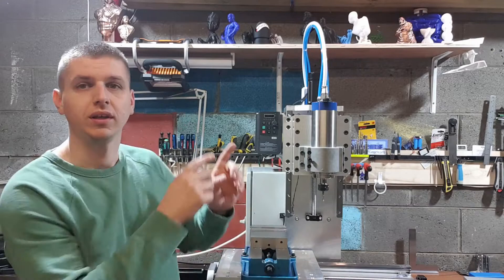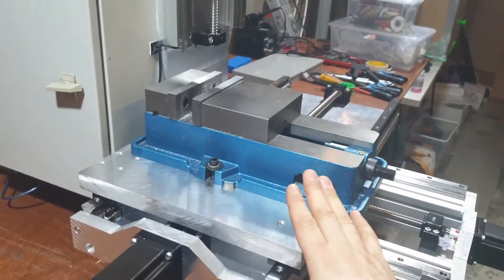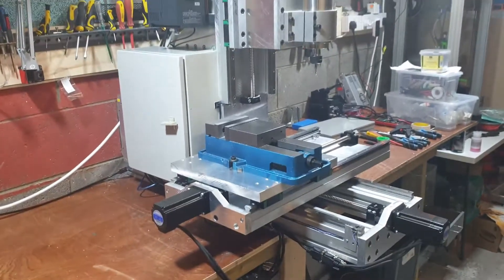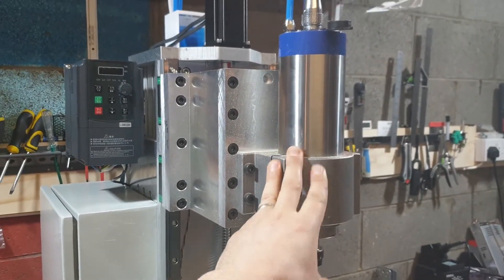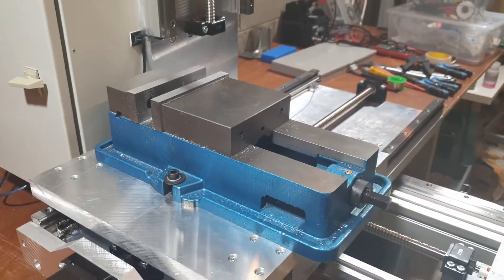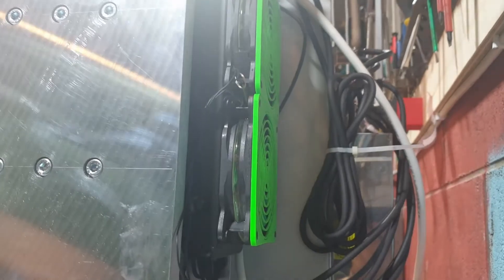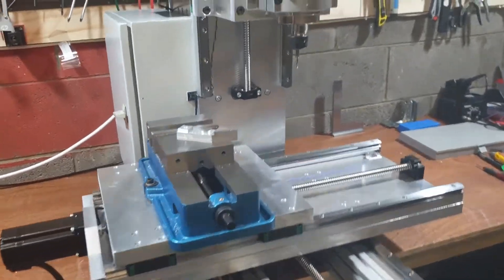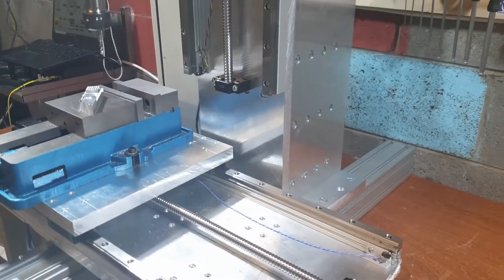CNC milling machine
This is my DIY build CNC milling machine made from scratch

In need to make some aluminium parts for my projects I made this CNC milling machine so I can produce them whenever I need them